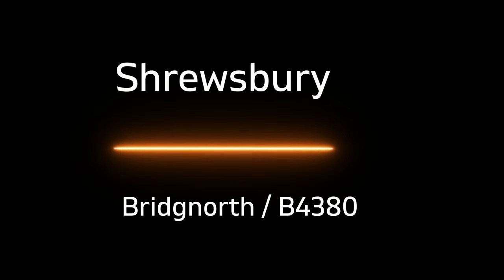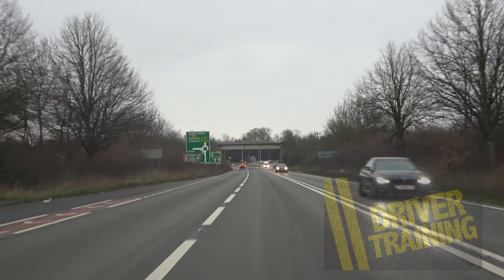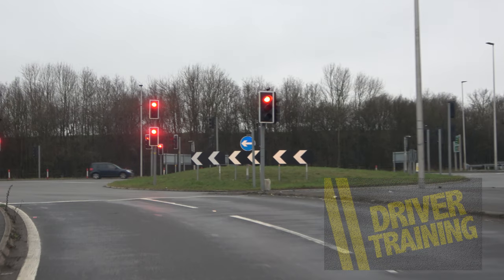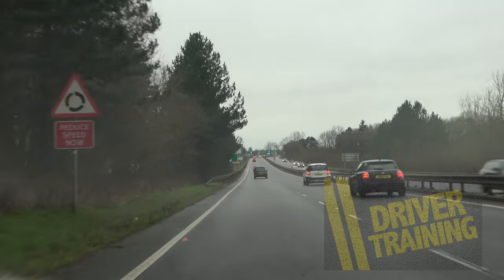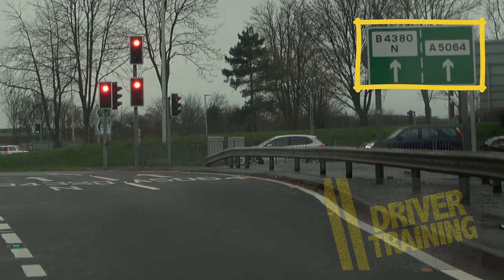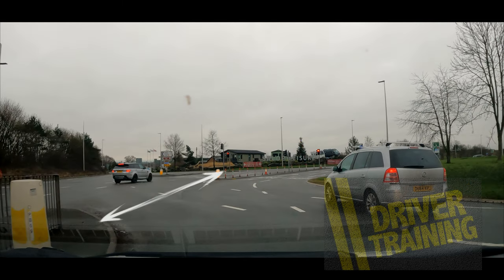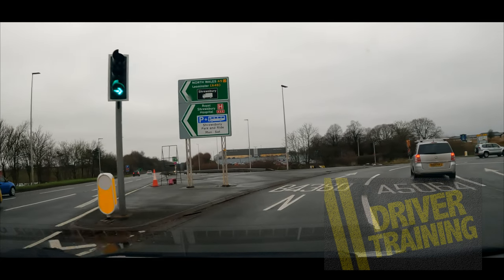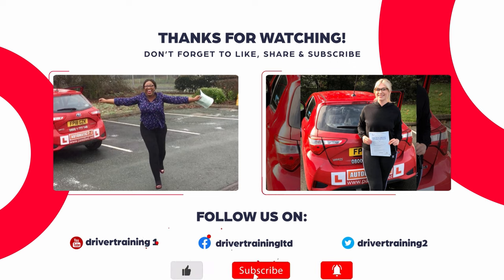Shrewsbury Driving Test Routes Emstrey Roundabout to Bridgnorth and B4380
Shrewsbury Driving Test "Mastering Emstrey Roundabout in Shrewsbury @DriverTrainingLtd
Navigating the bustling Emstrey Roundabout in Shrewsbury has never been easier! Whether you're a local commuter or a traveller passing through, our comprehensive guide is here to help you conquer this often tricky junction with confidence.

Don't let Emstrey Roundabout intimidate you any longer – watch our in-depth guide now to become a confident and skilled driver on this challenging road!

00:00 Introduction
00:19 adi part 2 shrewsbury
00:55 bridgnorth road sign
01:57 follow the left kerb
02:22 build your speed up
02:43 bridgnorth b4380
03:21 lane position on emstrey roundabout